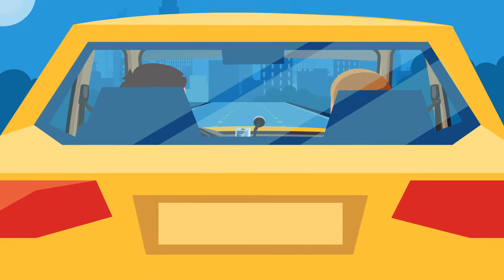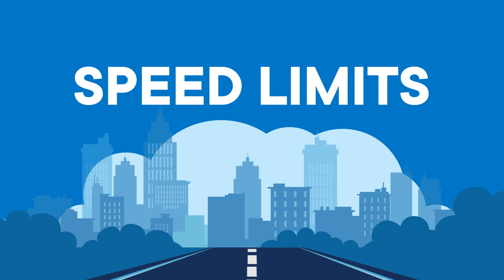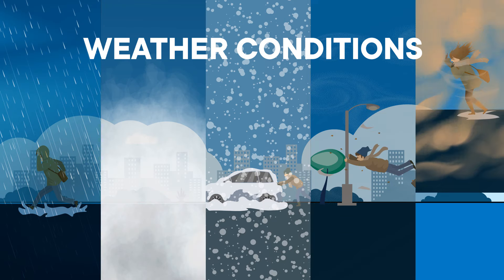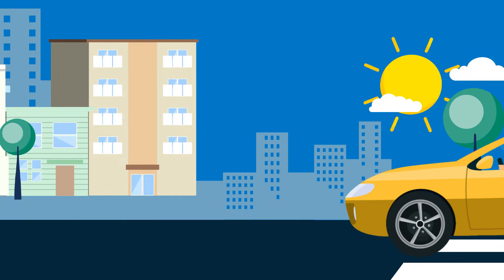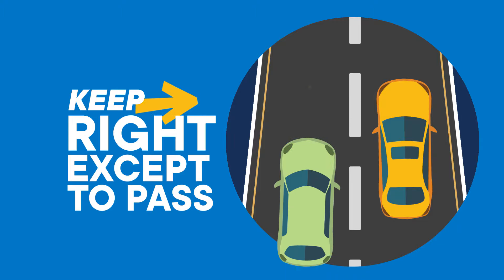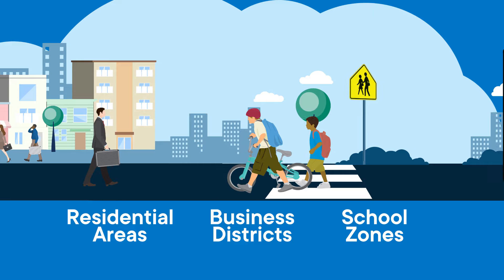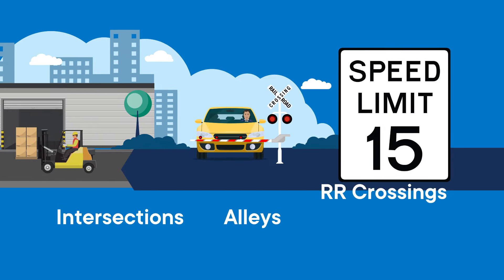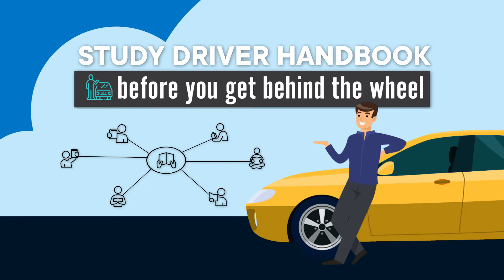6 - SPEED LIMITS - Rules of the Road - (Useful Tips)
Speed limit are designed to save lives by reducing risks that could cause collisions.